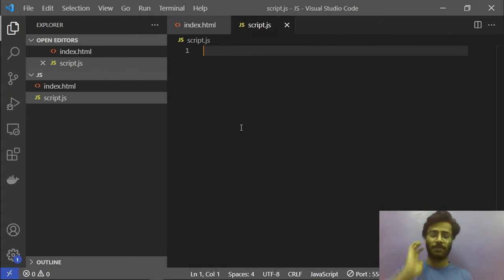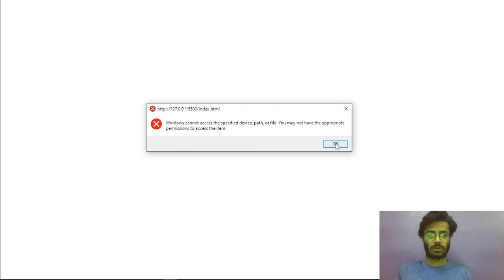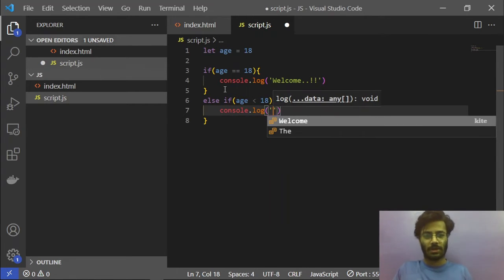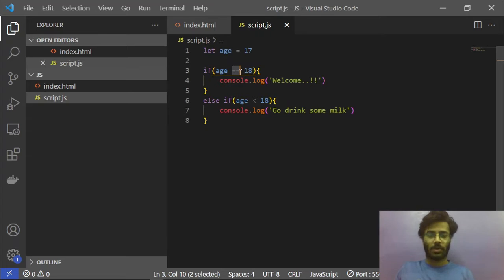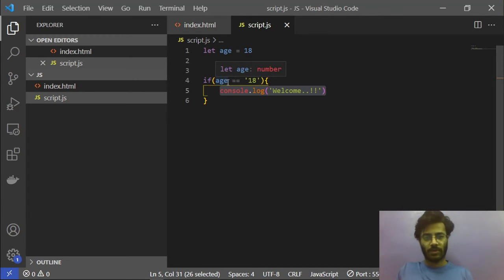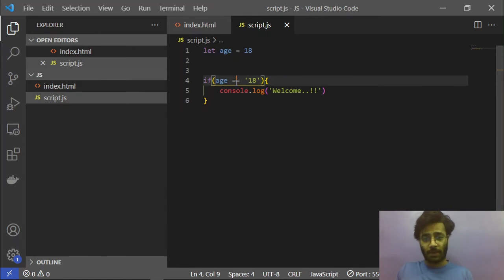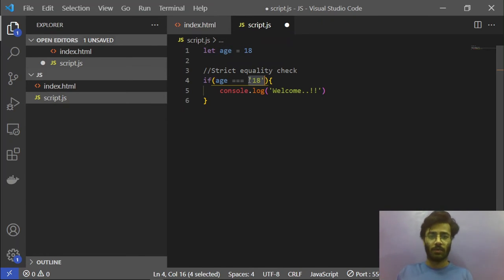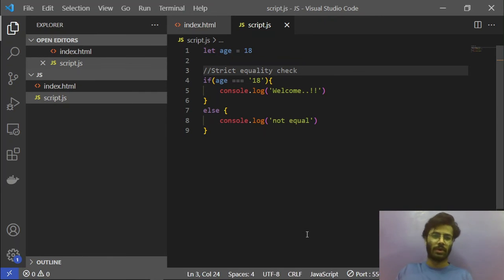JavaScript Control Statements(if-else) | JavaScript tutorial for Beginners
In this video I have discussed if-else statements.
If-Else statements are used to control the flow of the program.